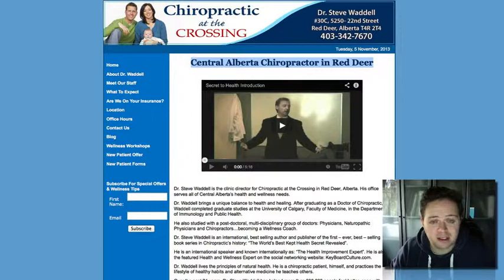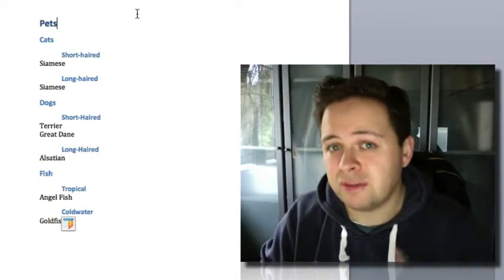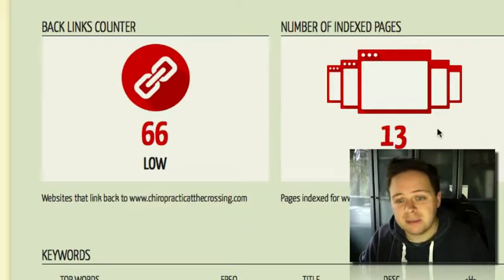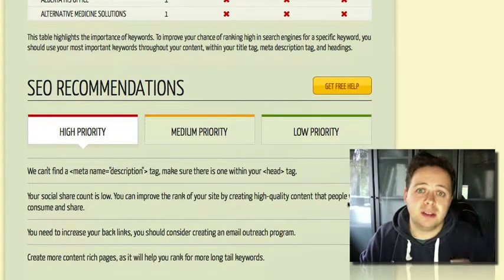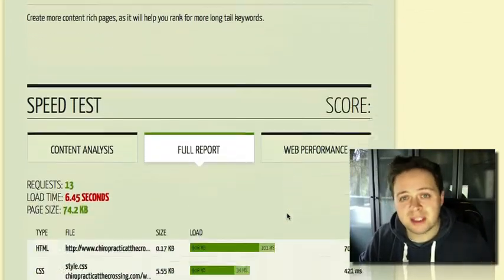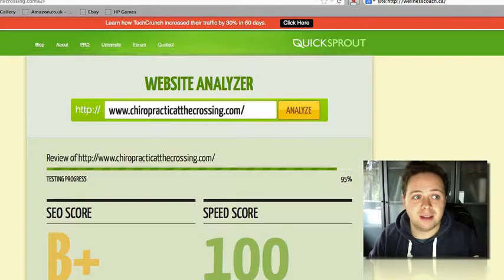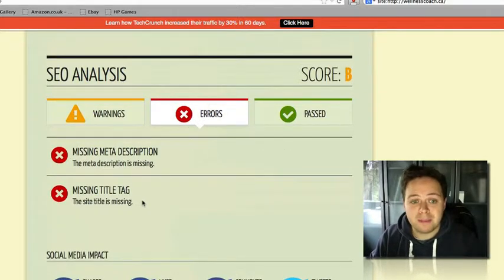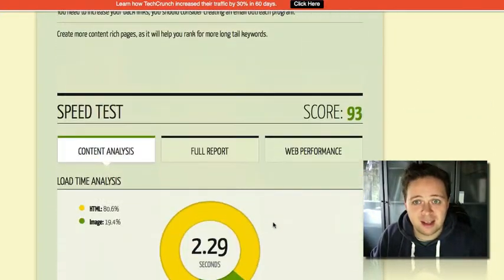Chiropracticatthecrossing site review